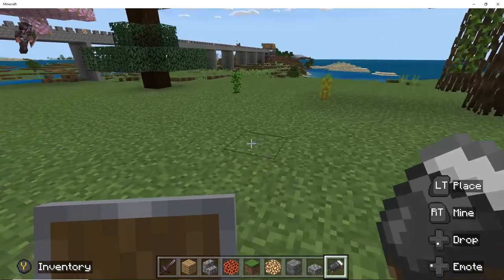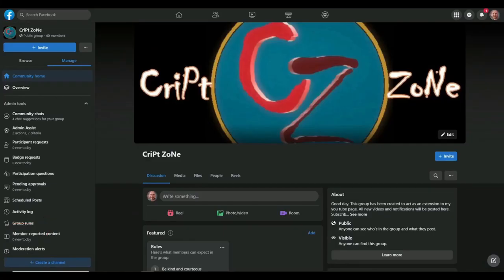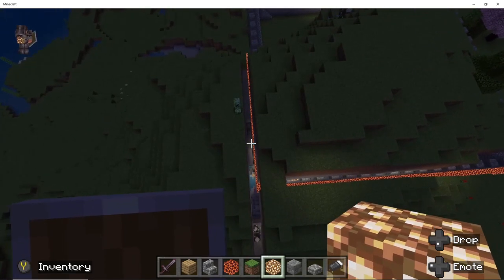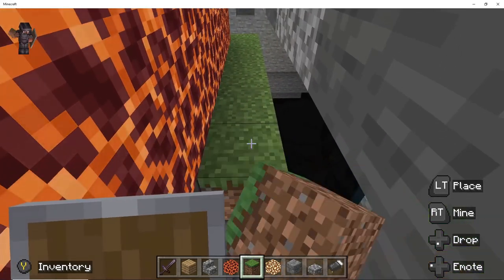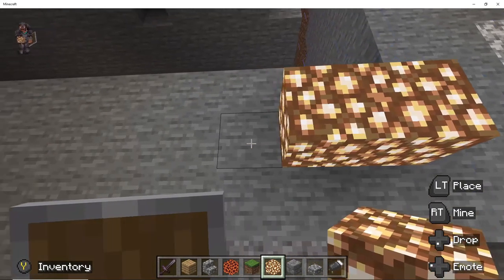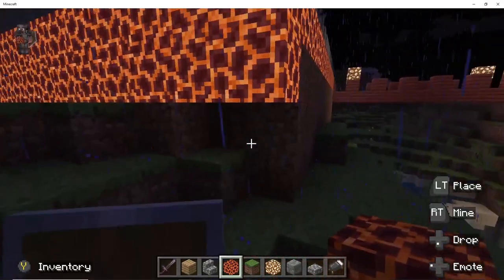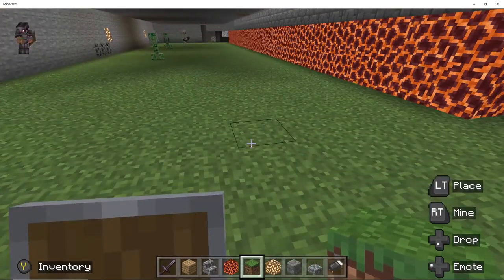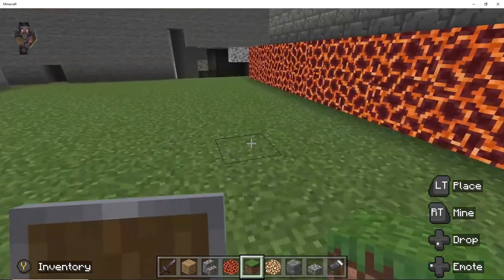Minecraft 2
I started the Castle preparations. We are chopping up a mountain.